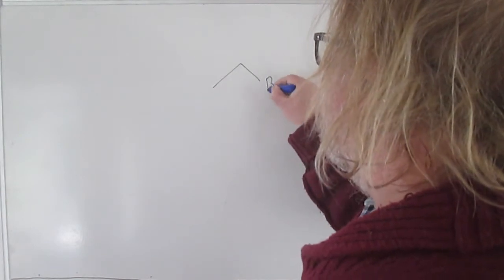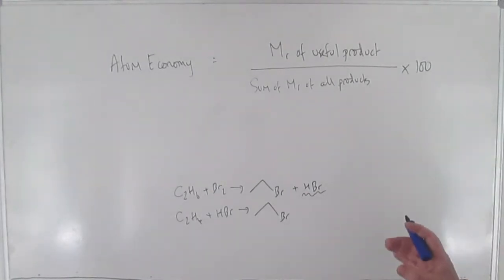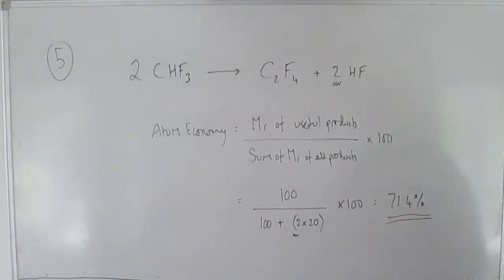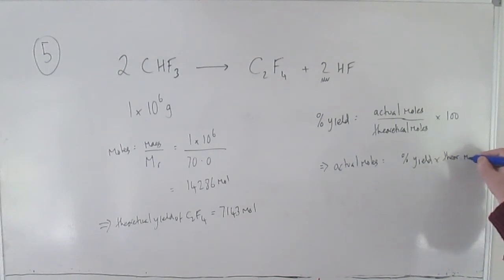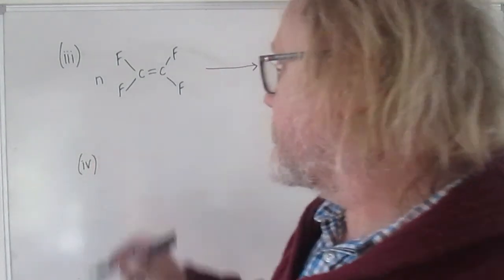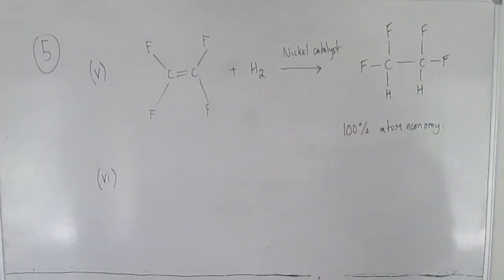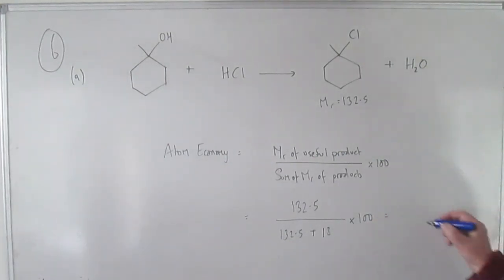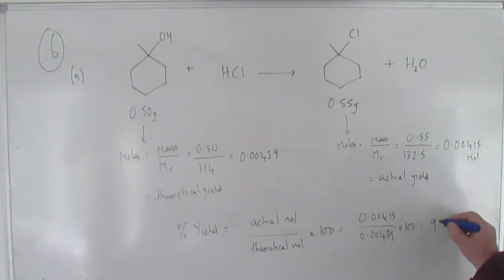FC22 Q5 6